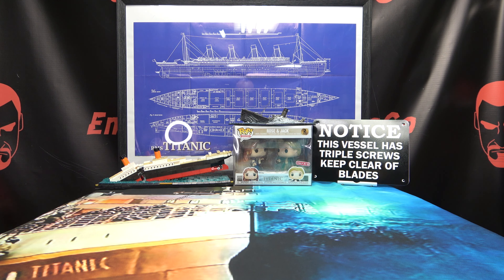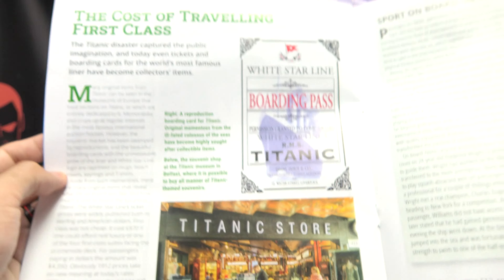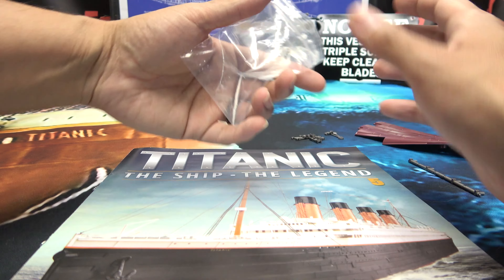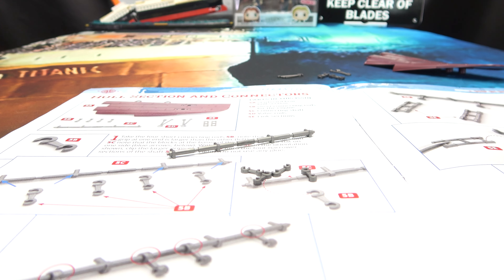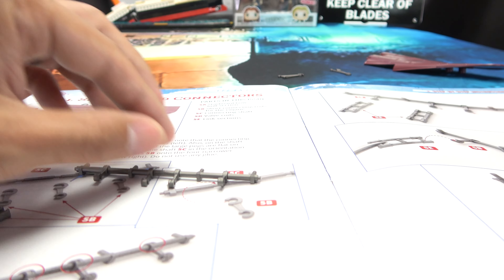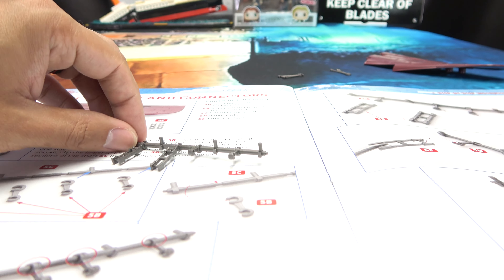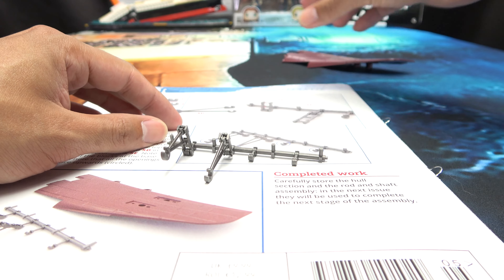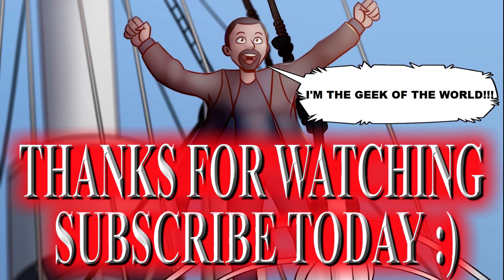Hachette R.M.S. Titanic (Part 5): EmGo Builds Stuff